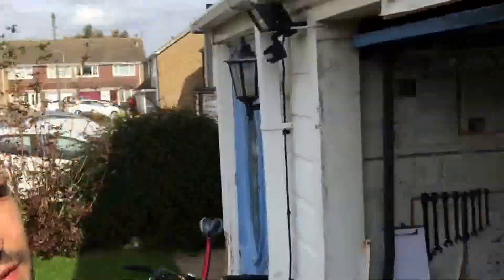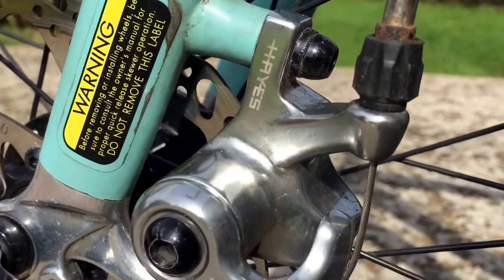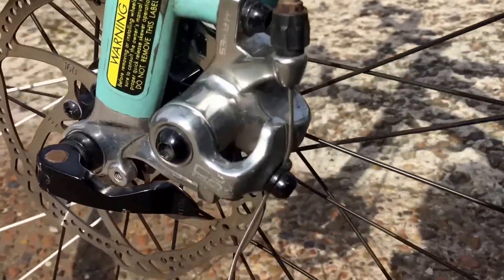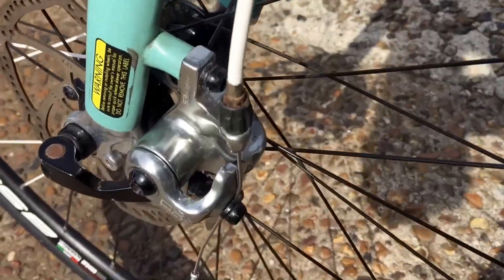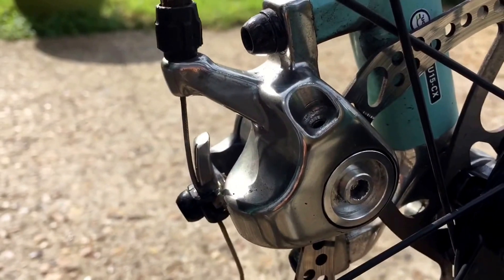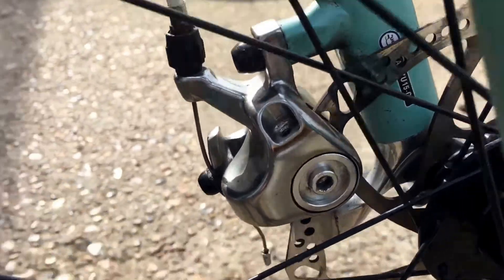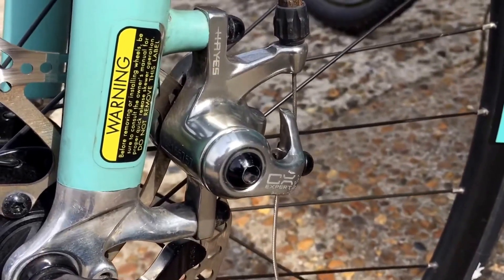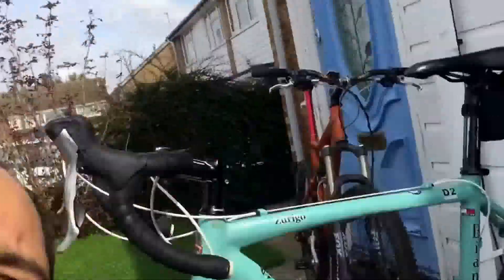Hayes CX Expert Disc Brakes Review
These are the best performing road cable disc brake I have serviced, it is very powerful and easy to set up. Compared to other Shimano and avid and TRP brakes this its the most reassuring to use and solid feeling.